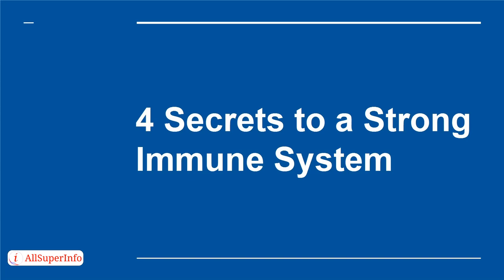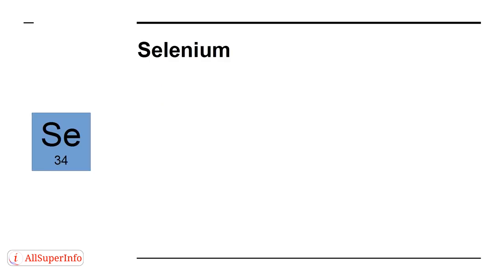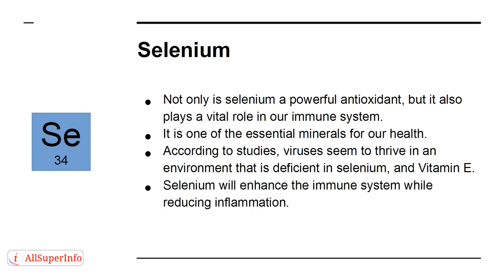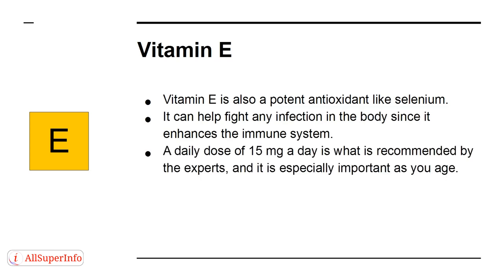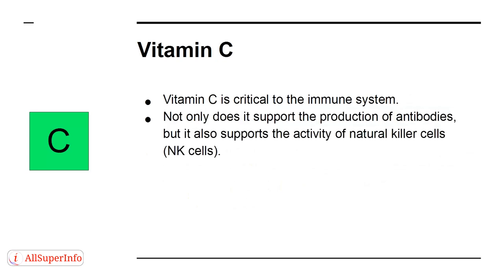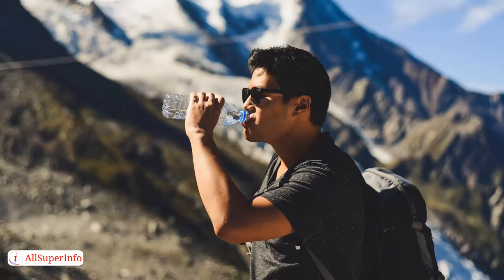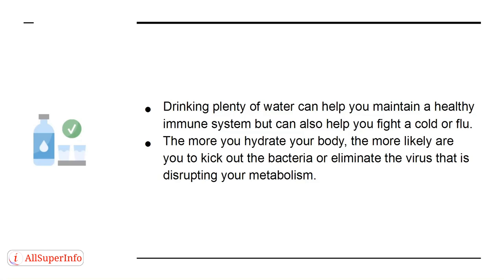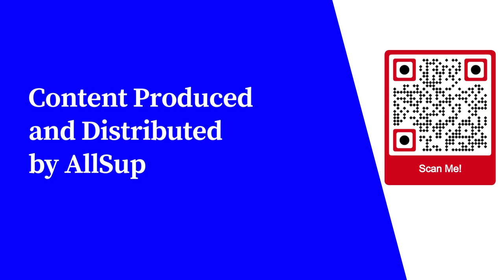06 4 Secrets To A Strong Immune System